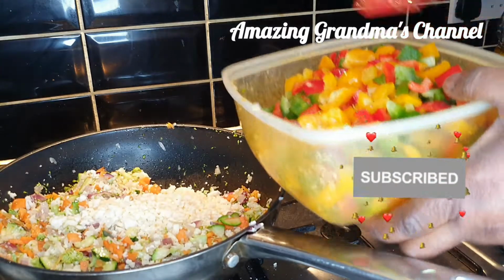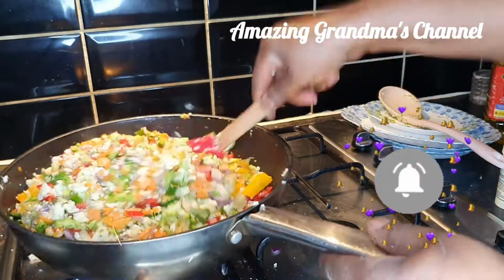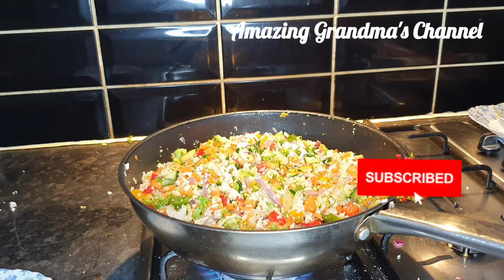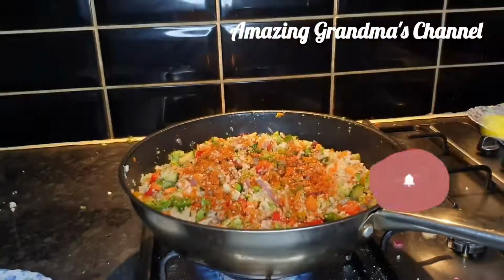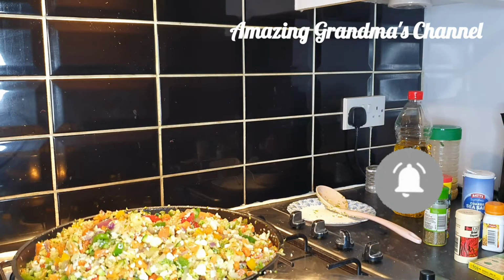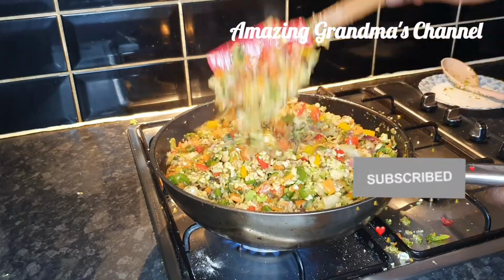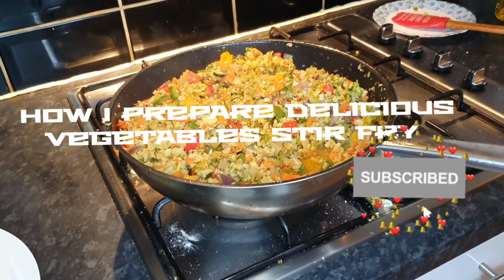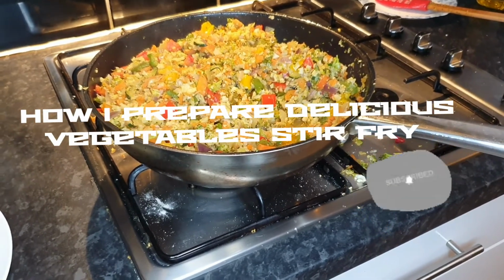How I prepare delicious vegetables stir fry// Amazing Grandma's Channel.